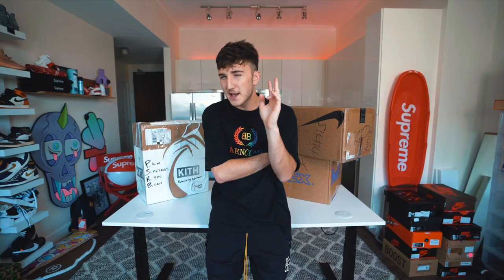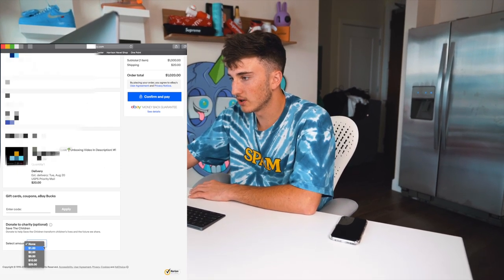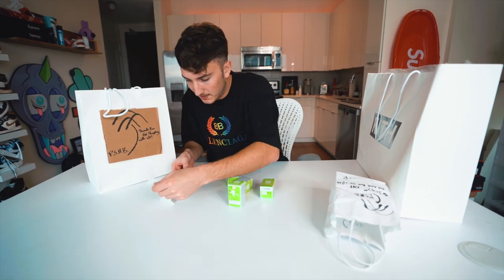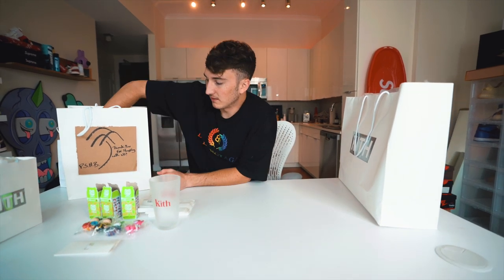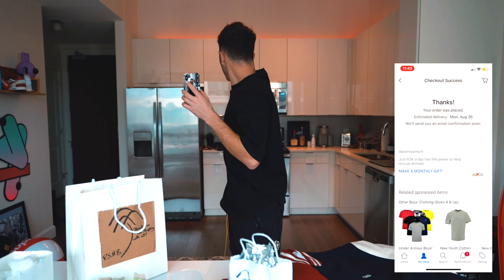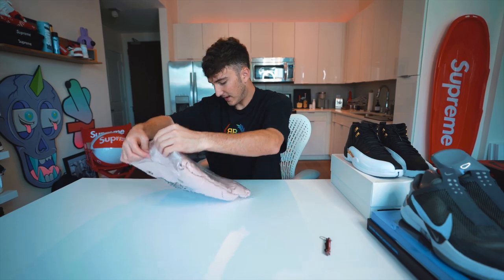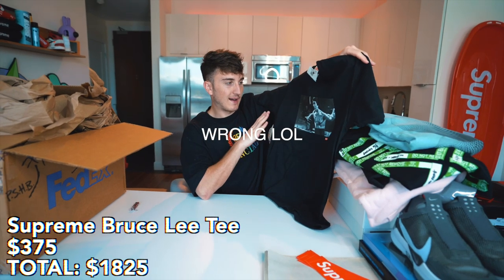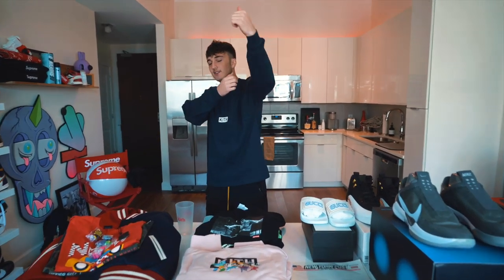$3500 eBay Mystery Box VS $1000 eBay Mystery Box! (#1 Rated!)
Check my website if you wanna cop any of these items!

I have now talked to the seller and was informed the remaining amount of value in the last box was $700 for the shipping of overnighting the box per my request.